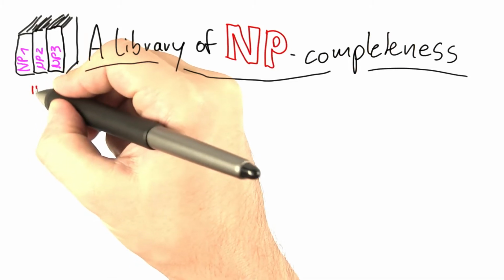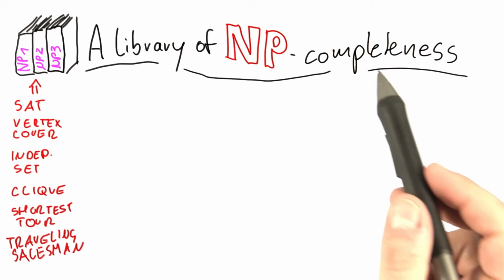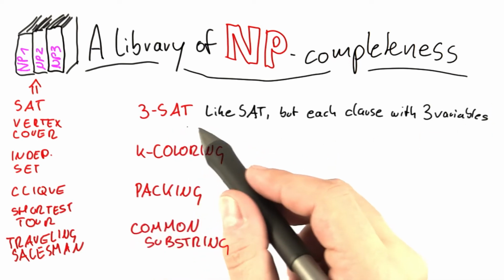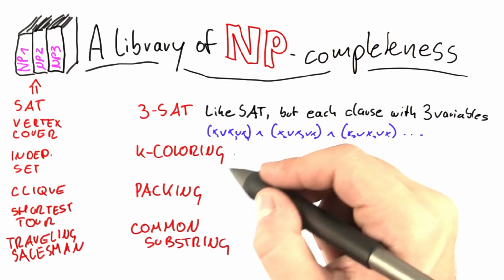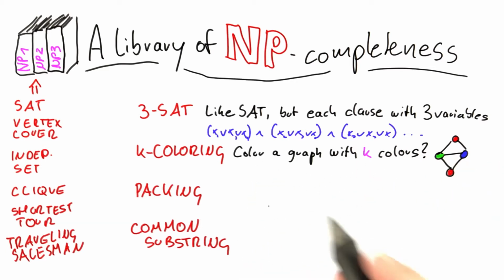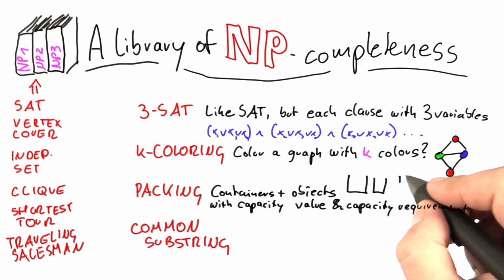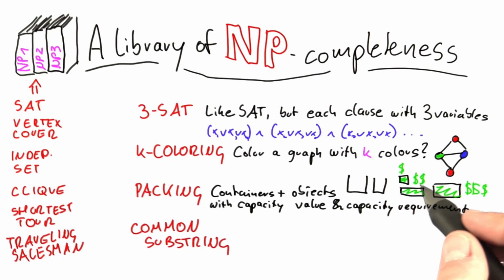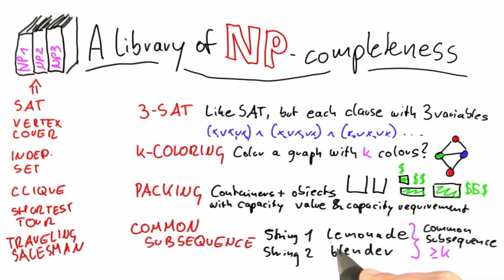More NP-Complete Problems - Intro to Theoretical Computer Science